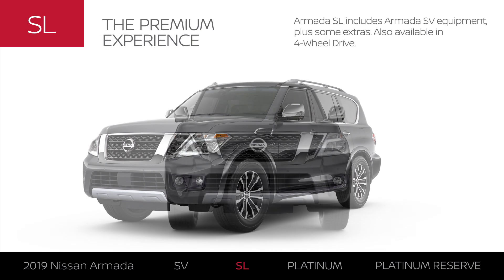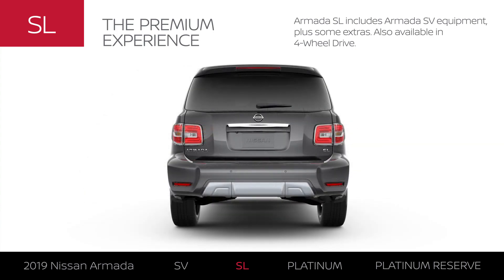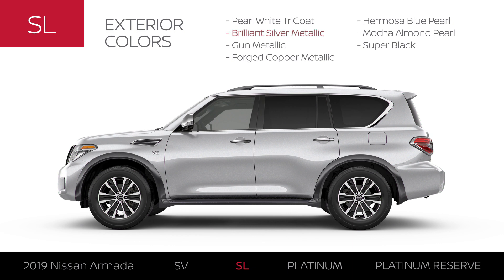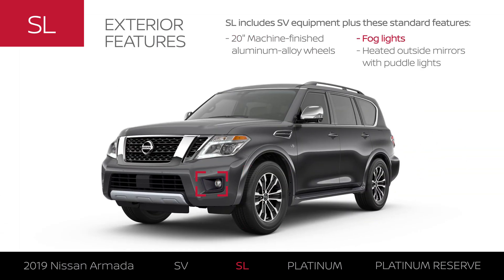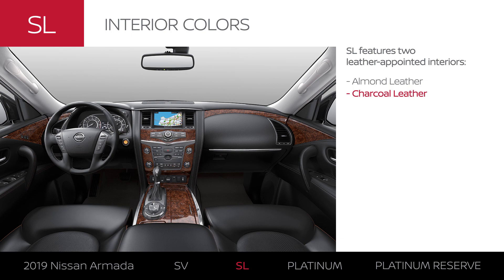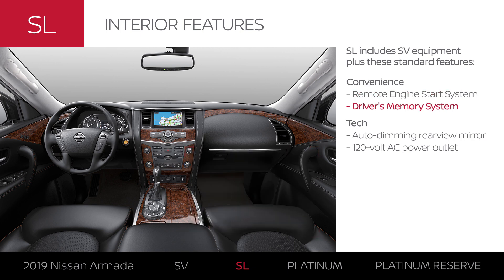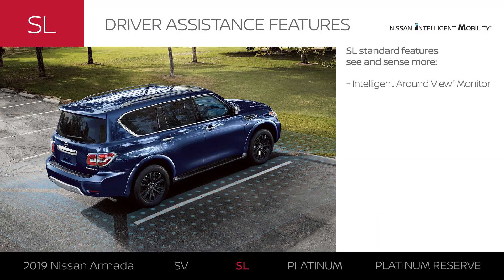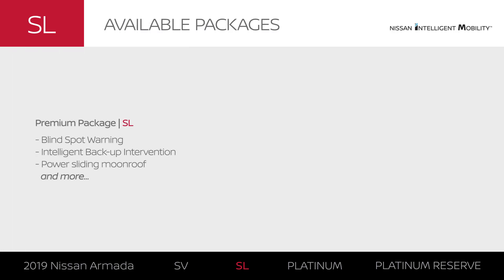2019 Nissan Armada SL | Model Review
Learn everything about the 2019 Armada Trims at Nissanusa.com